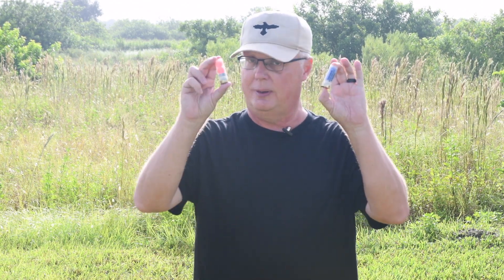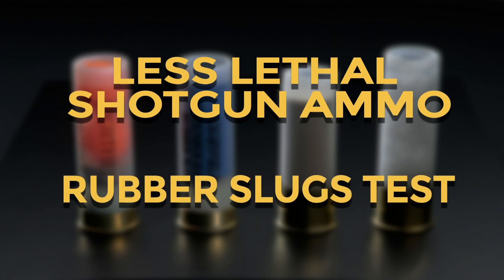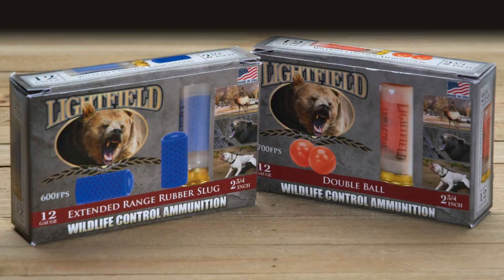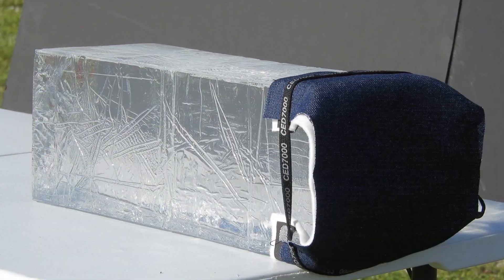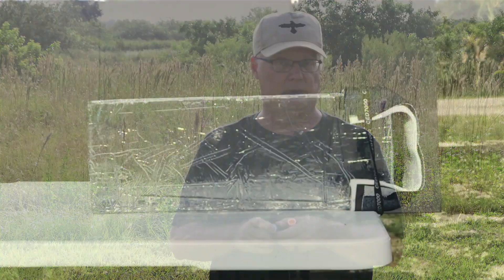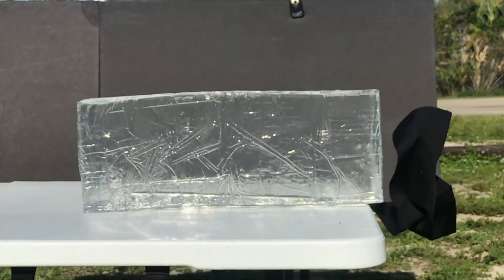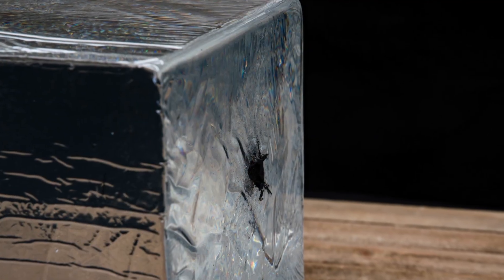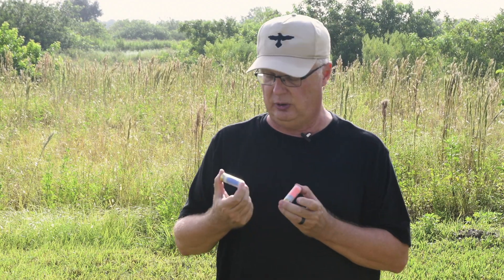Rubber shotgun slug test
Rubber shotgun slugs, or rubber bullets, are in common use by military and law enforcement around the world. But what do they do when they hit a standard testing medium like ballistics gel? That's what we're here to test.